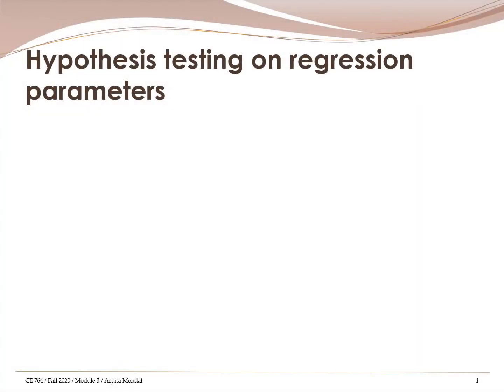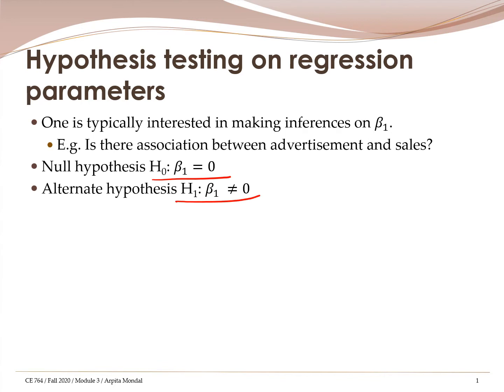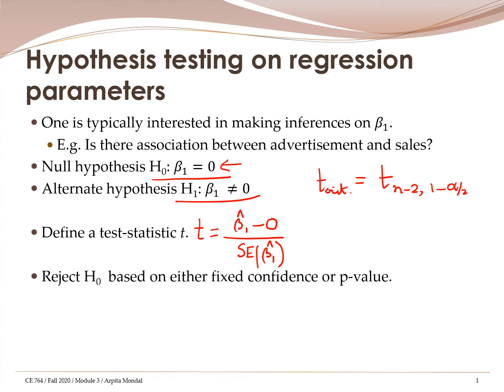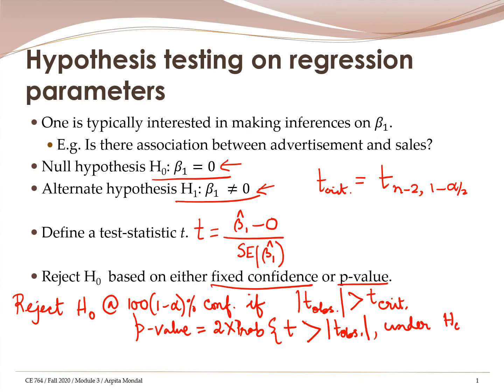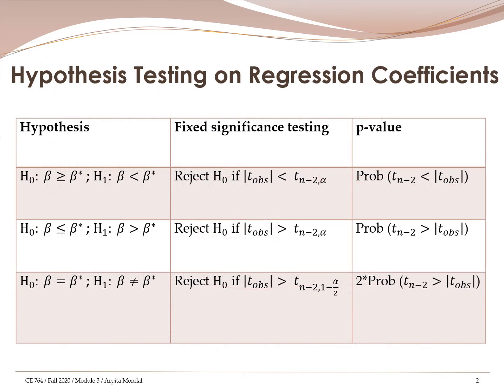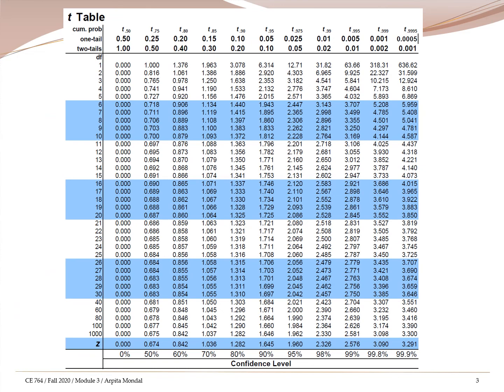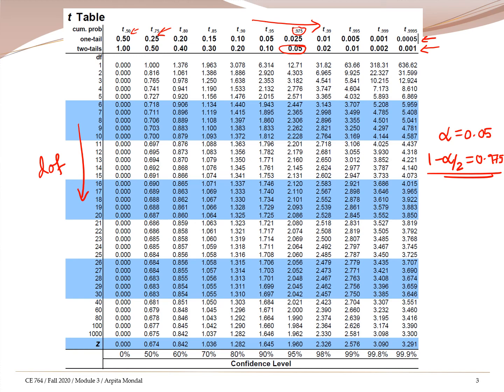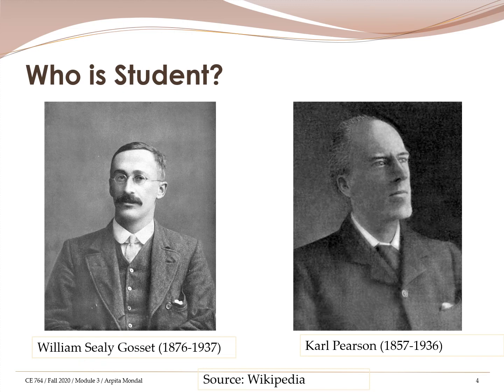Hypothesis Testing on Regression Parameters | Part 8 of Simple Linear Regression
The eighth in the series of lecture videos on simple linear regression.